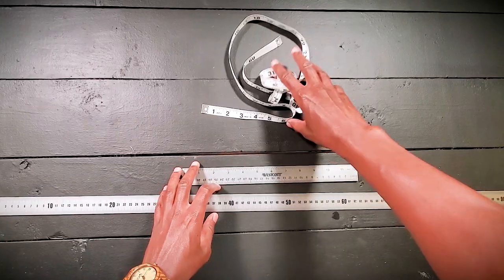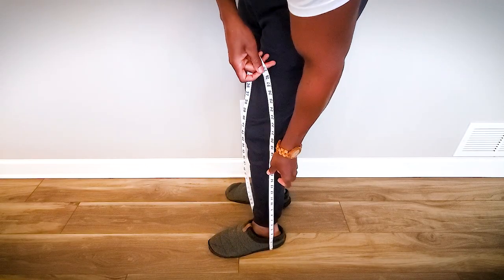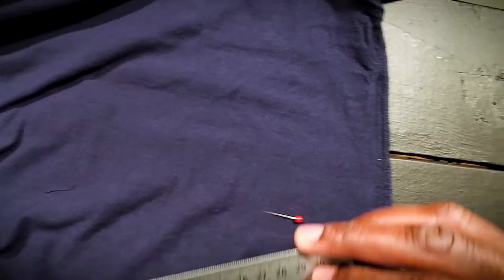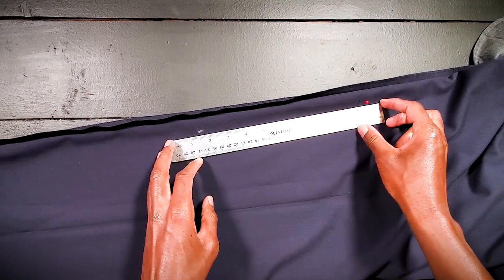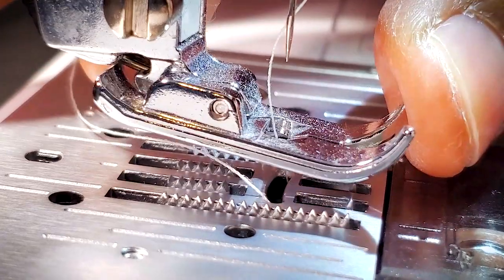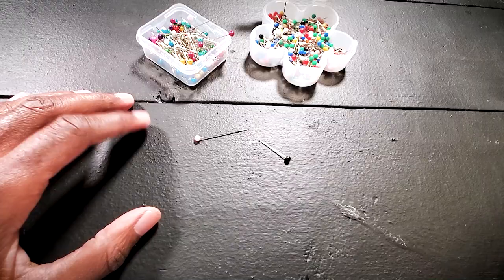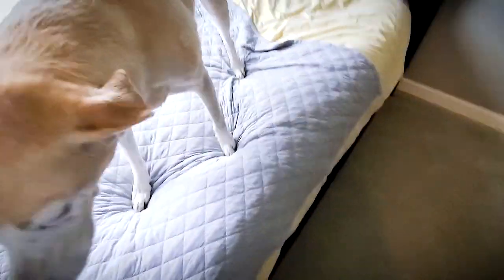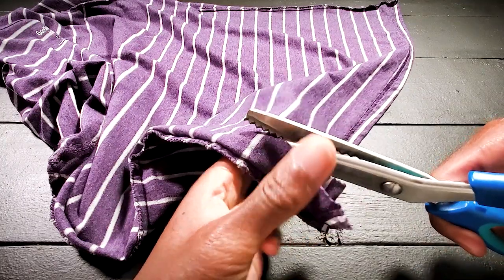BEST Beginner DIY Tailoring Tools For PRO Results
Learning how to tailor your own clothes is amazing, but there are a lot of accessories out there that aren't worth it at all.

In this video I'm going to tell you which ones ARE worth it!